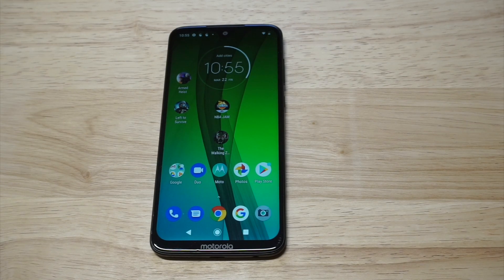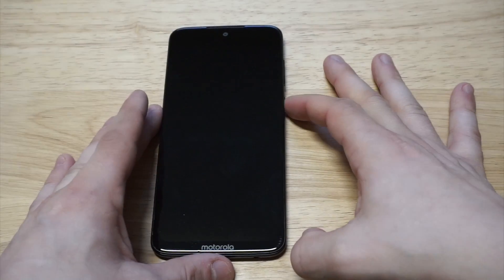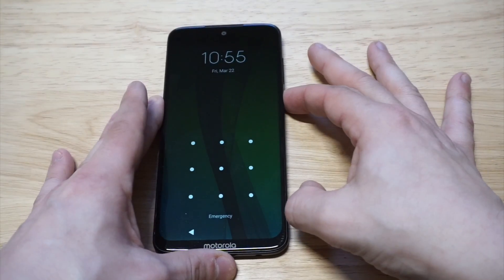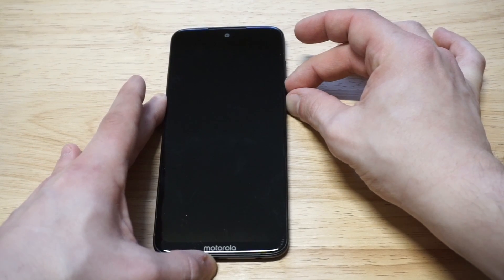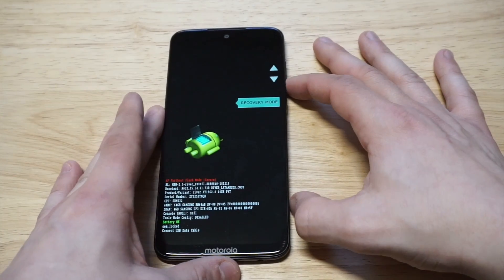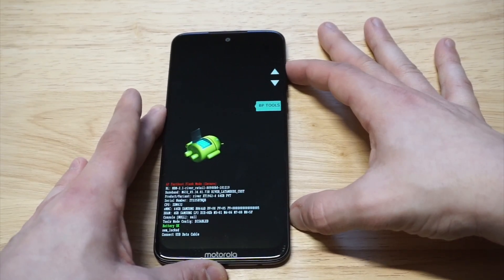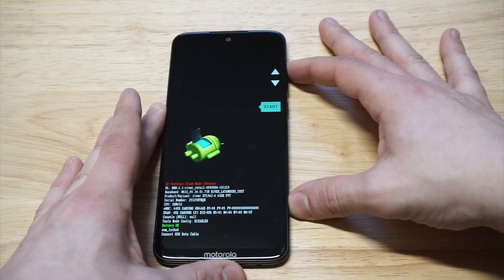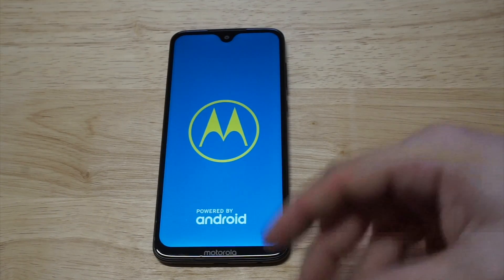How To Bypass Lockscreen/Pin/ Password/Passcode On Moto G7 / Moto G7 Plus - Fliptroniks.com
For How To Bypass Lockscreen/Pin/ Password/Passcode On Moto G7 / Moto G7 Plus check out our above listed tips.